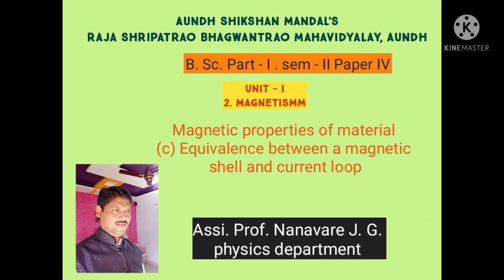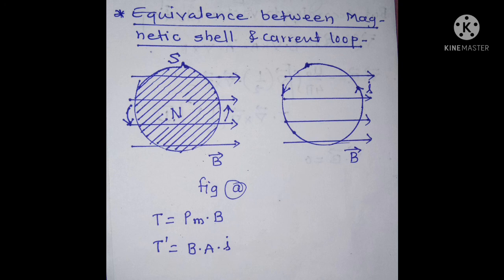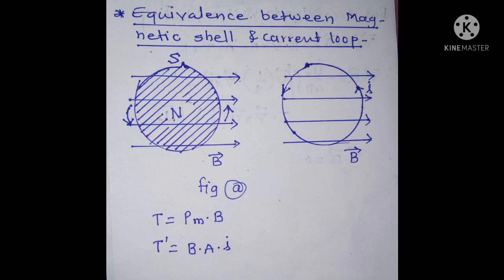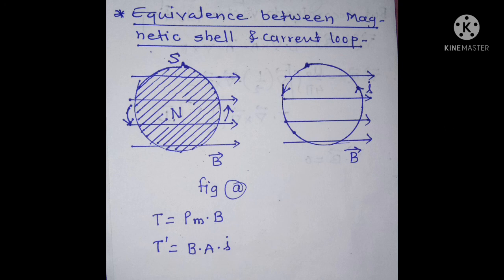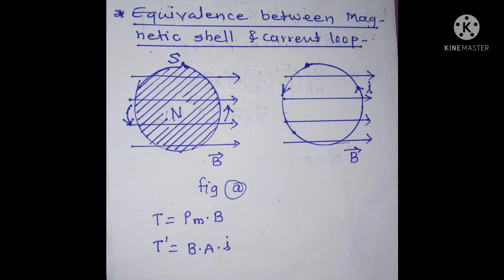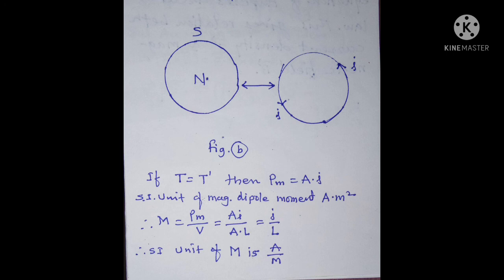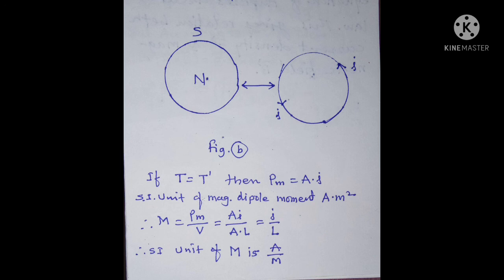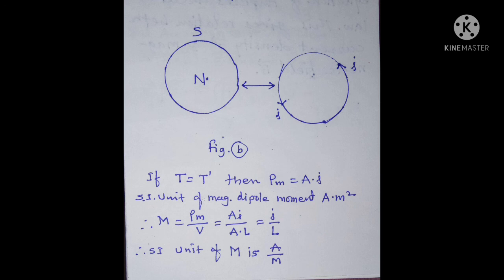Equivalence between magnetic shell and current loop